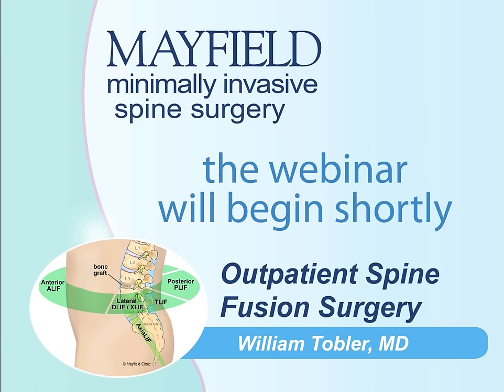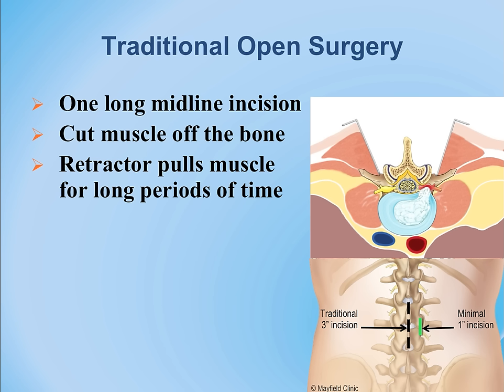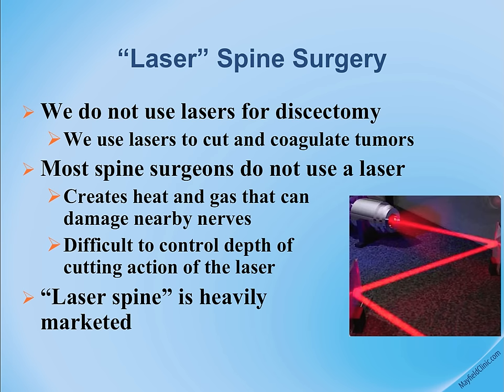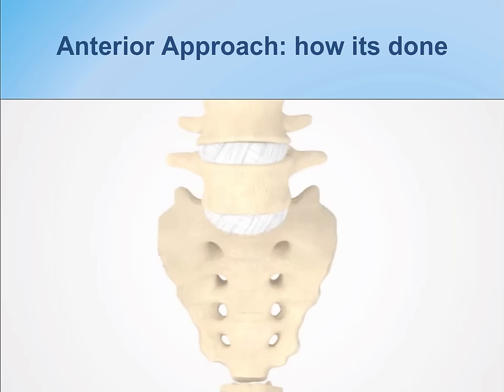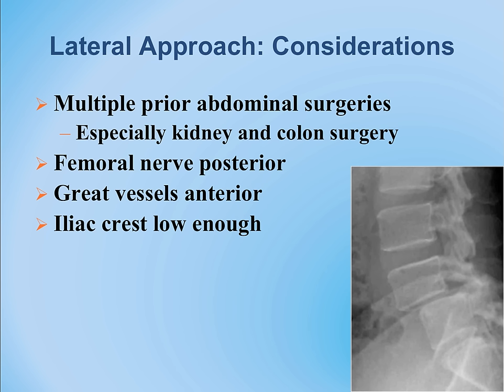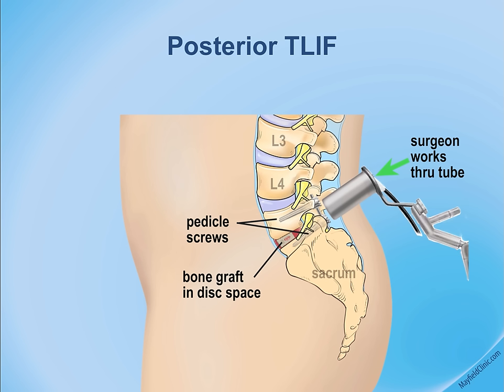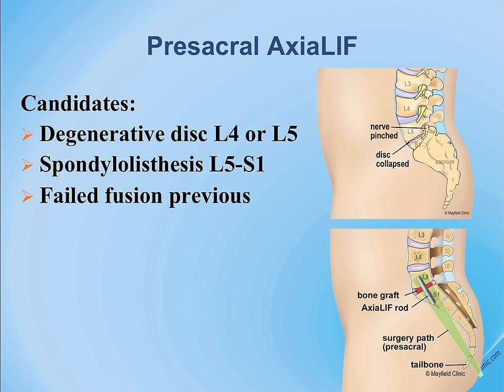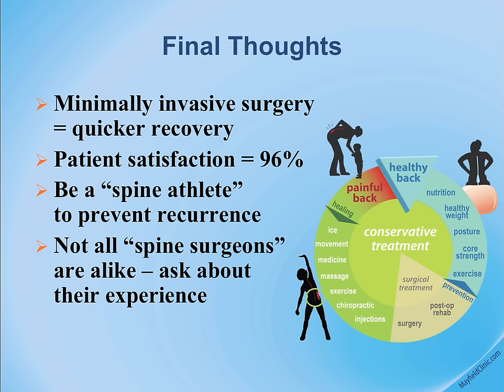Same Day Lumbar Spine Fusion Surgery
Dr. William Tobler of the Mayfield Clinic & Spine Institute describes what is outpatient spine fusion surgery. Minimally invasive techniques cause less muscle incision, which = less pain and faster recovery for patients. Most patients are on their feet walking just hours after surgery and go home the same day. Dr. Tobler describes the various procedures, including ALIF, XLIF, TLIF and AxiaLIF.